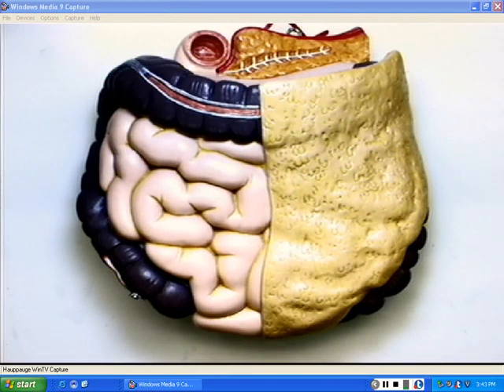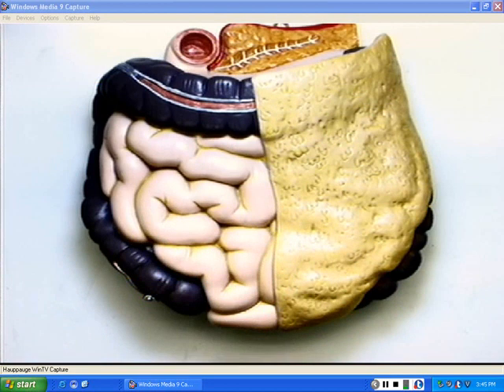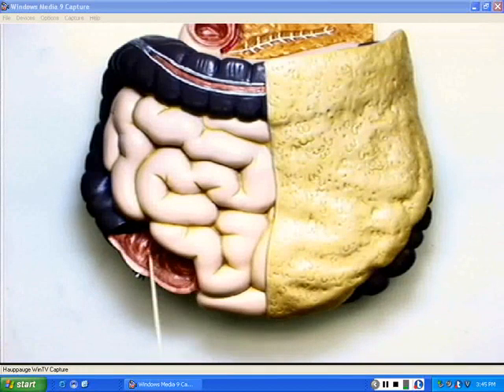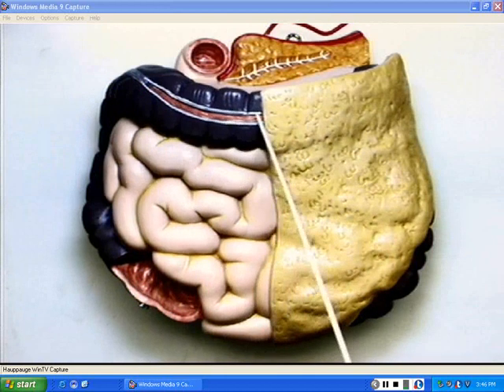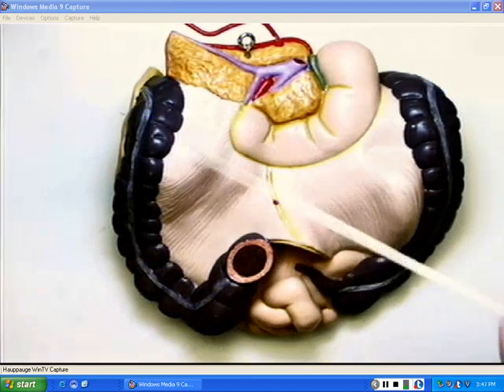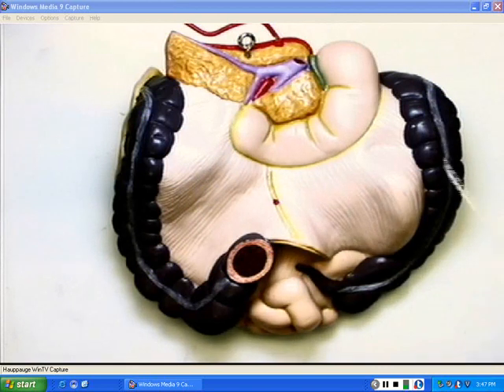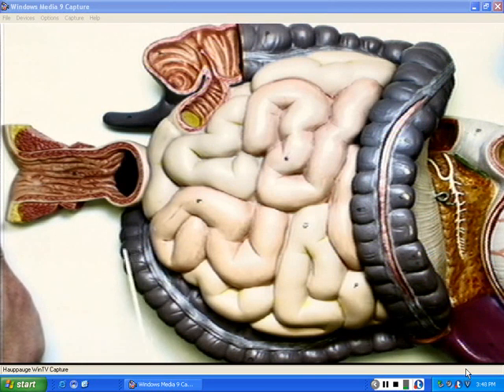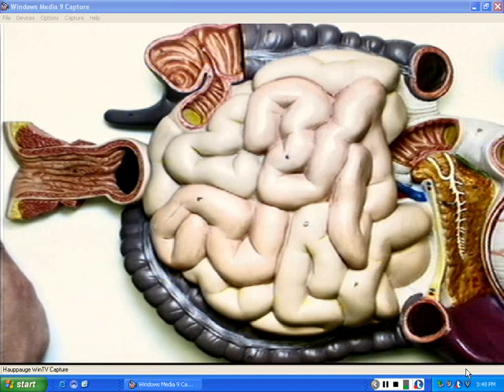Colon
Description of The colon model.